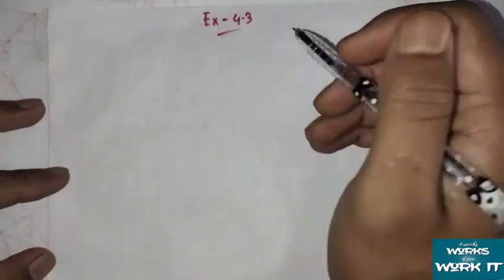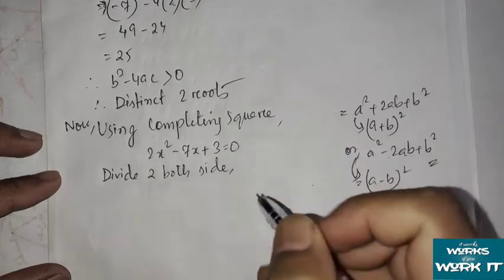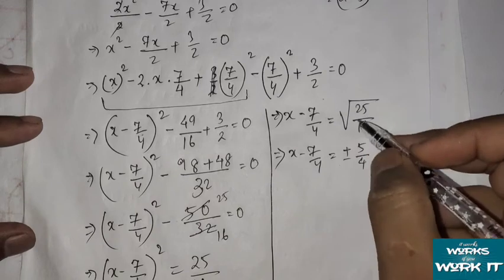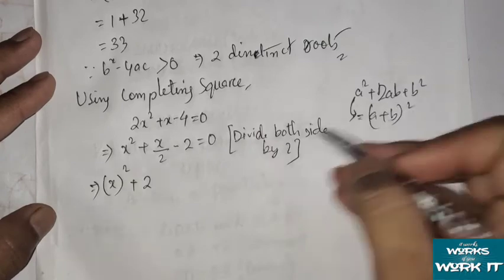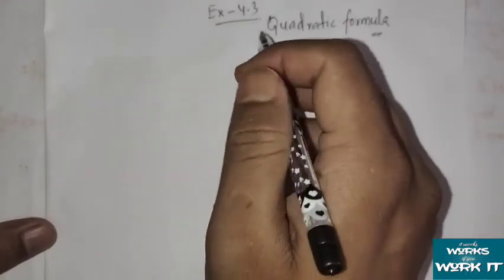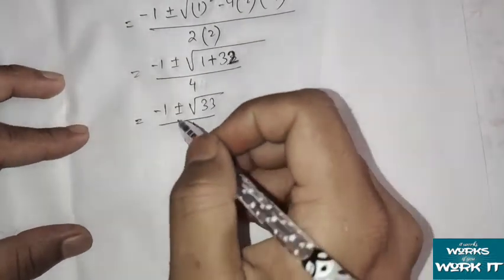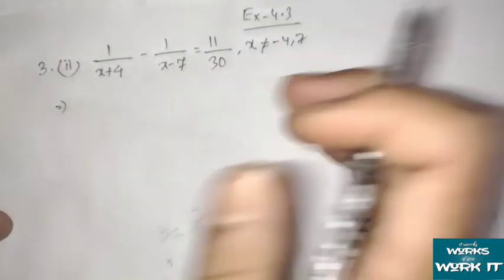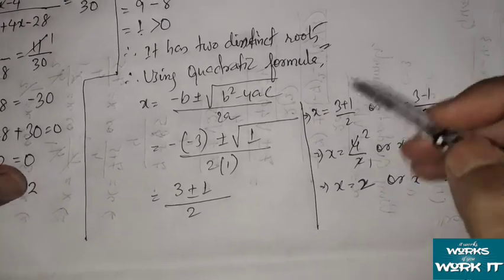Class-10 | Quadratic Equation | Ex-4.3 ( Q.No. 1,2&3) | Quadratic Formula & Completing Square method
Part-III, Class-10, Quadratic Equations, Ex-4.3,
Completing Square method, Quadratic Formula
Maths

Hello students,
This video contains some questions of Ex-4.3, Q.No. 1,2 &3. .

Keep watching ...

Don't Quit..